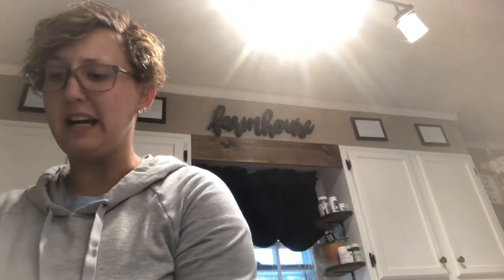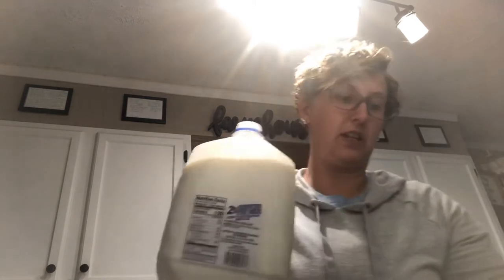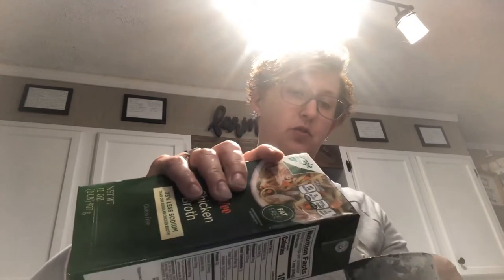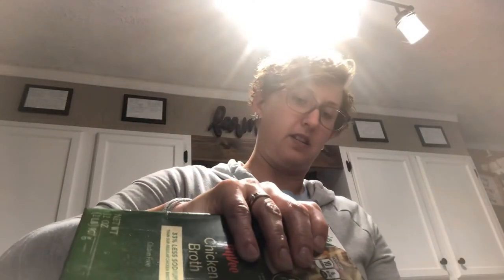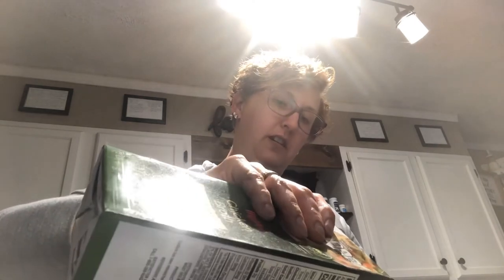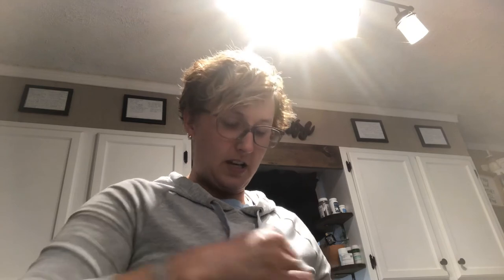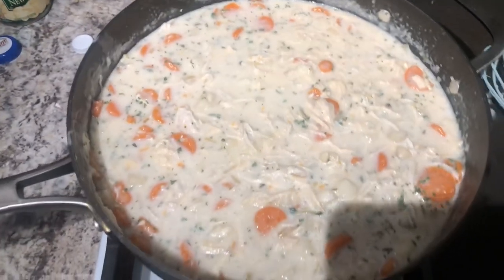Chicken Pot Pie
Filling in oven for 18 min at 400 the place biscuits on top and cook for additional 10-12 min until biscuits done. Enjoy!